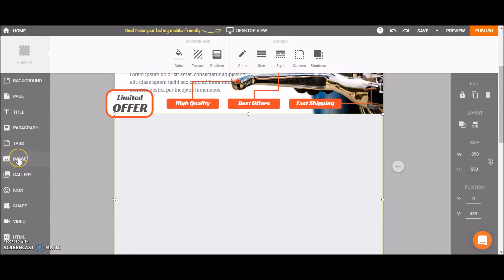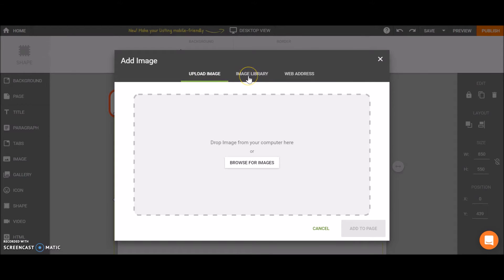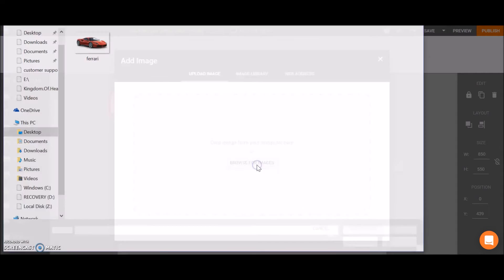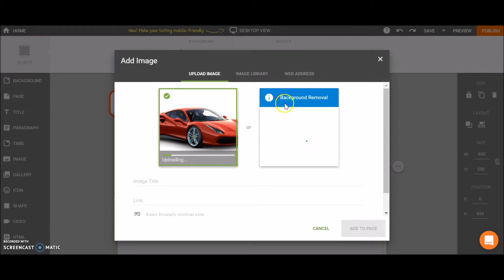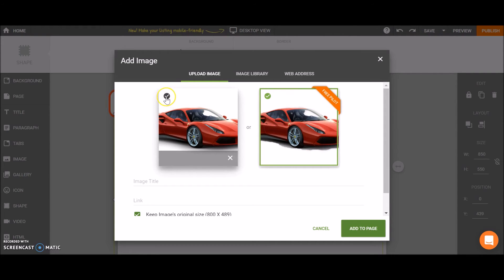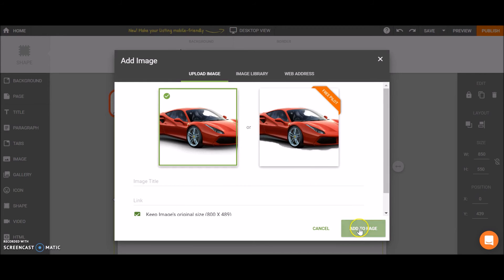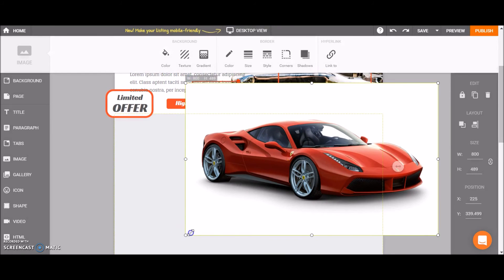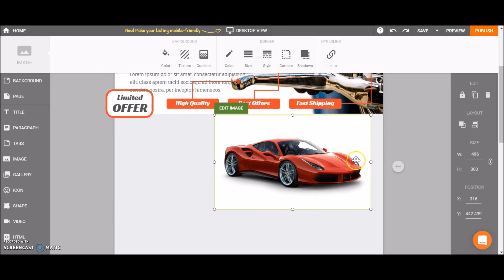How to add an image to a crazylister template - CrazyLister Tutorial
Learn how to easily add images to your Crazylister templates.

1. Click on the IMAGE element on the left side menu
2. Upload an image - either from your computer or from the saved images in your crazylister library
3. You can use the original image or the one without background, click on ADD TO PAGE

You can resize the image and move it to any position you like on the template.

ABOUT:
CrazyLister is the most popular solution to optimize your eBay listings and achieve a professional look that increases your eBay sales.

Used with love by over 40,000 eBay sellers.